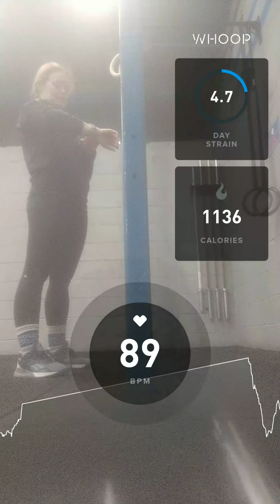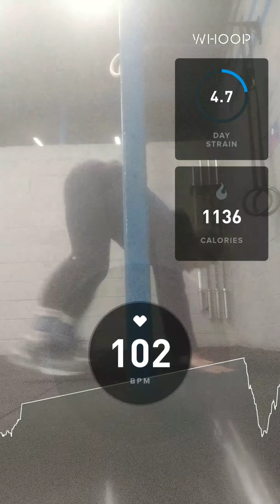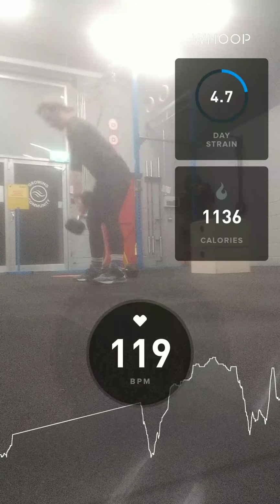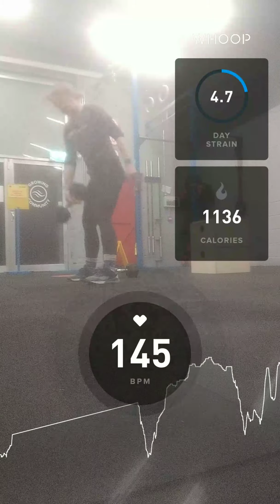Part 1 7 mins of Burpee Bar Touches (CrossFit Open 12.1) Rest 3 mins and Tabata DB Deadlift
CrossFit Leixlip Fitness Test Lockdown 3.0

7 Minutes of Burpees

Rest 3 Mins

Tabata Dummbell Deadlifts
15kg